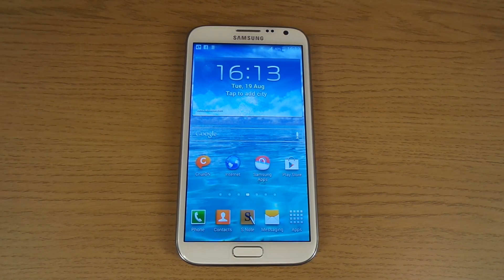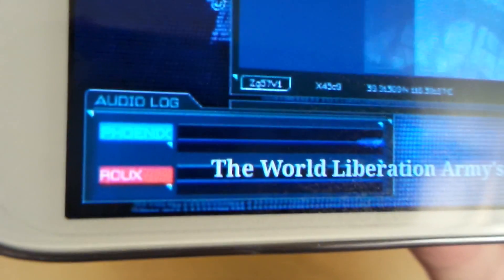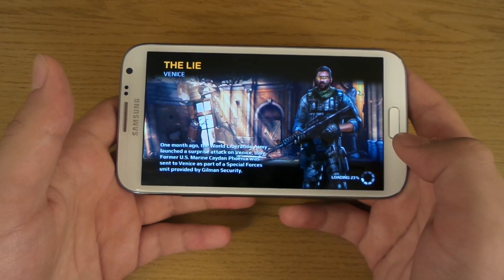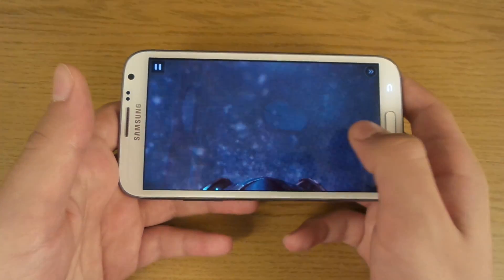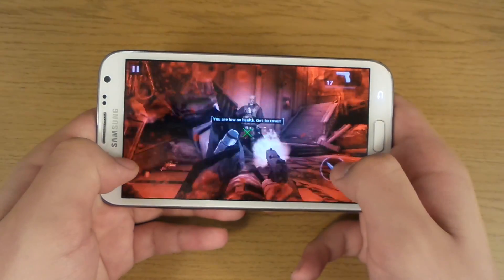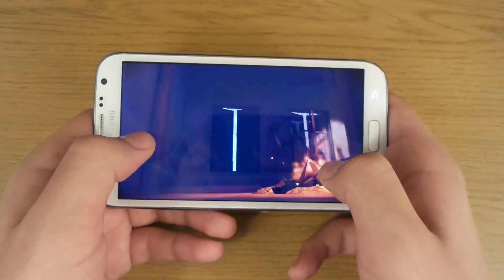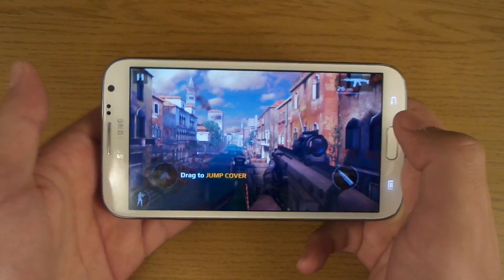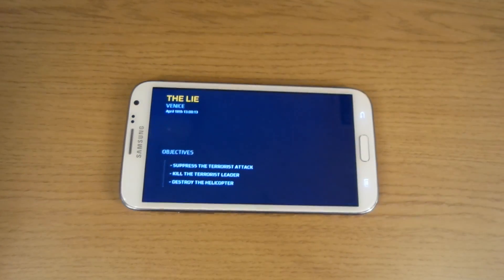Modern Combat 5 - Note 2 FHD Gameplay Review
New FPS game! Can the old Note 2 handle the pressure!!